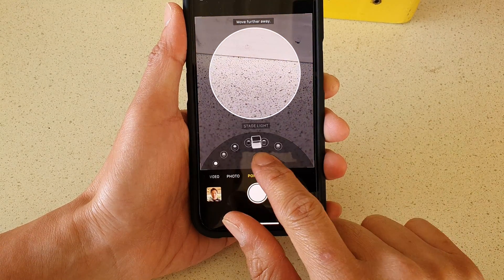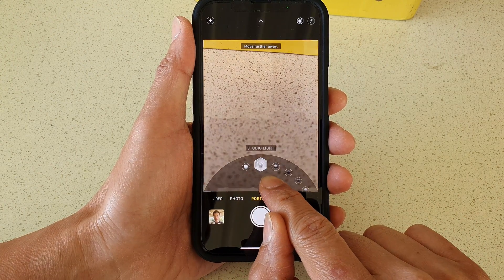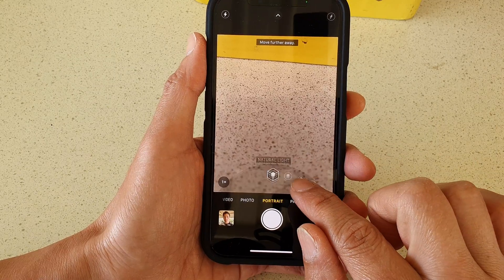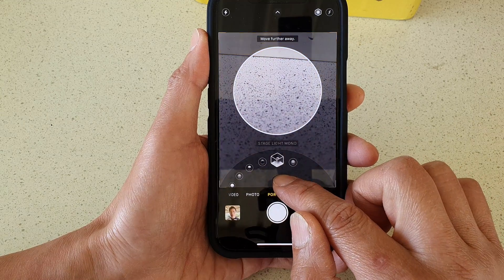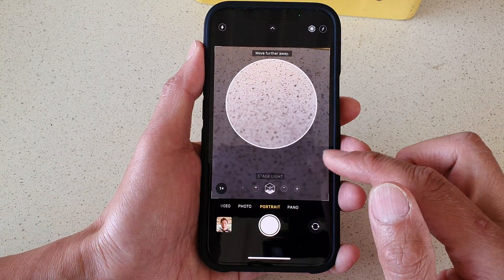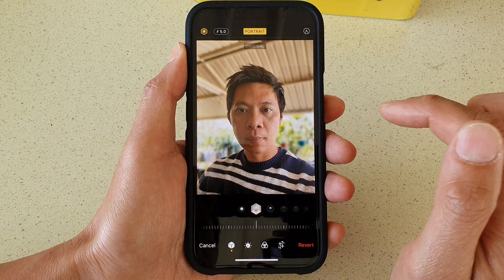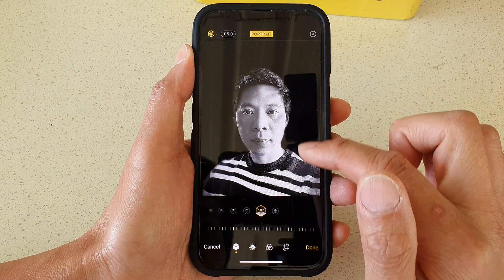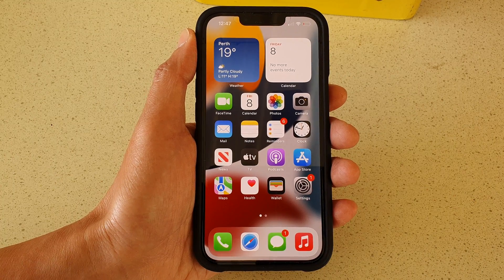iPhone 13/13 Pro: What does the 6 Different Portrait Lighting Modes Do to Your Face?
Learn how the 6 different portrait lighting modes affect your face in the Camera app on the iPhone 13 / iPhone 13 Pro/Mini